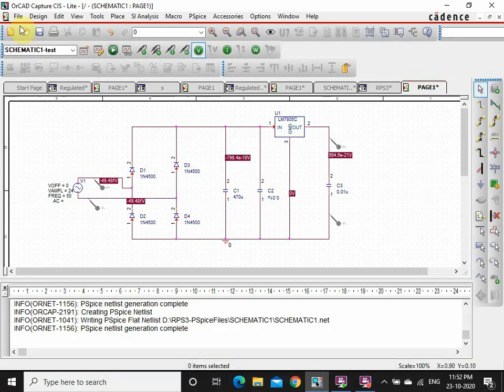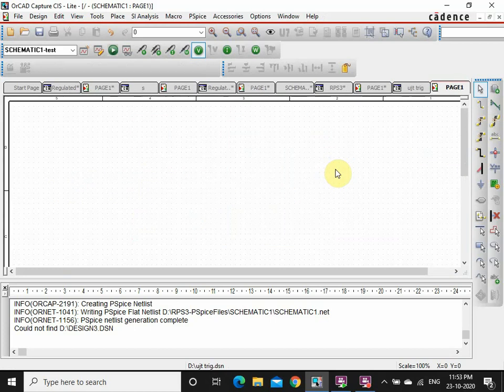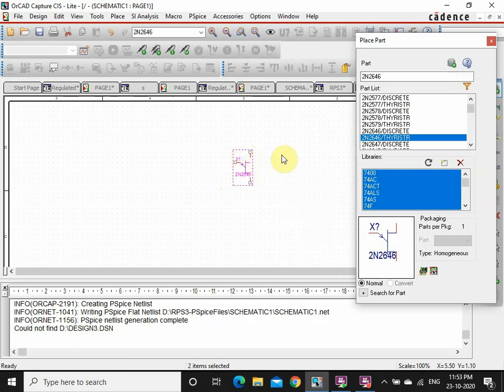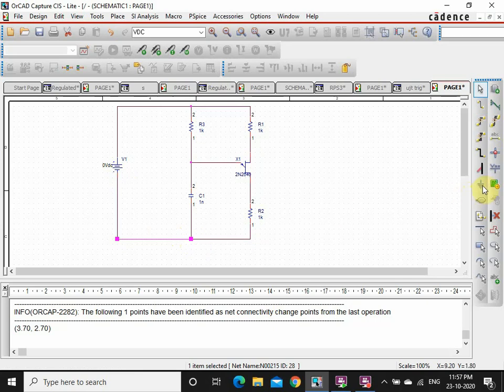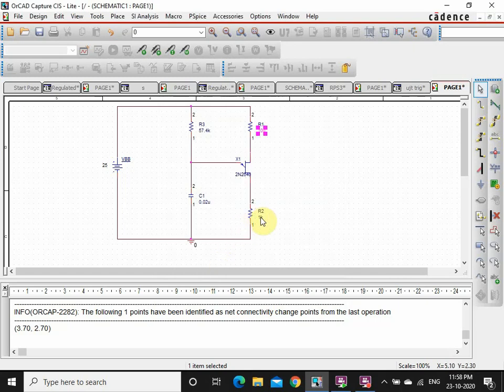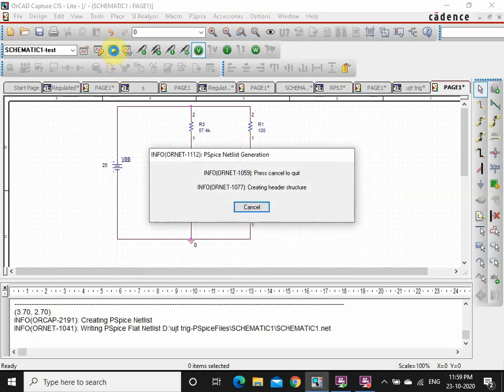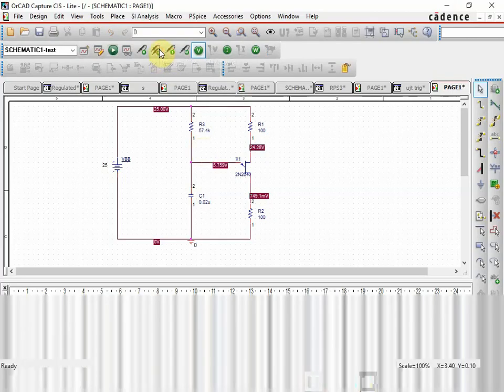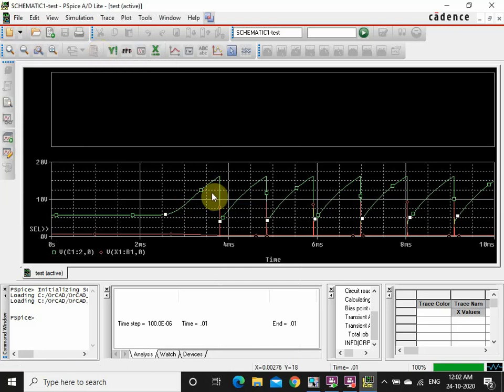Lecture video_18ECL37_Electronic Devices and Instrumentation Lab_UJT Characteristics_A Poonguzhali